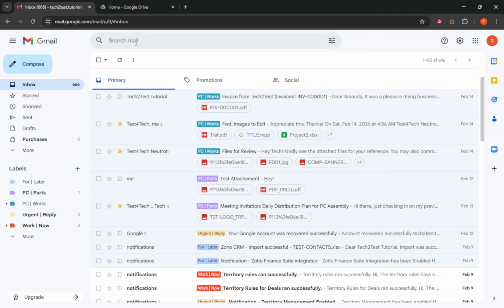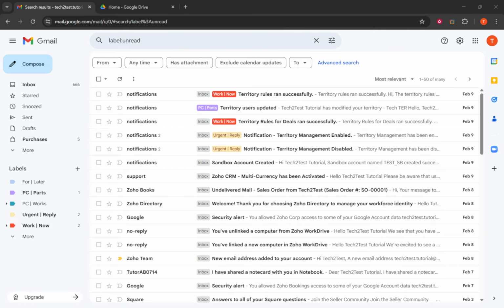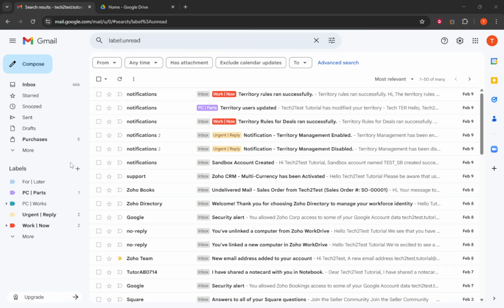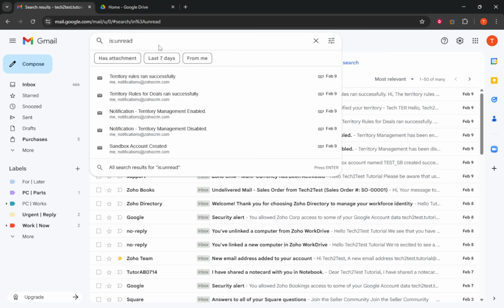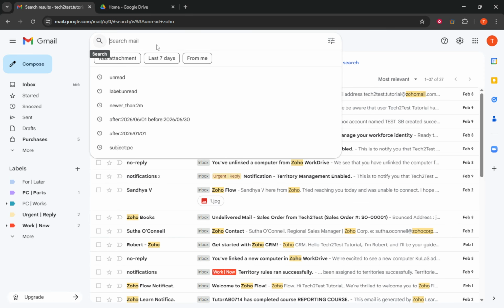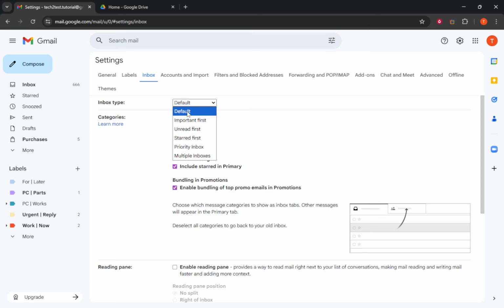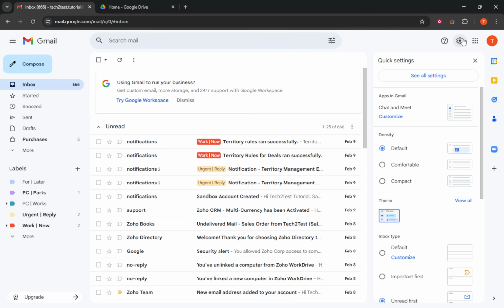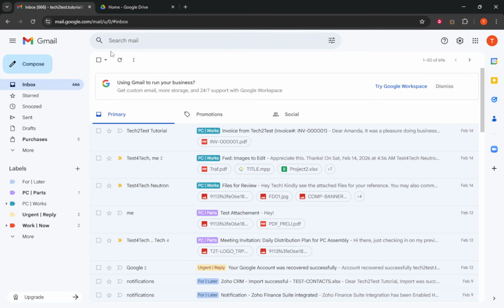How to Find Unread Emails in Gmail [2026 Full Guide]